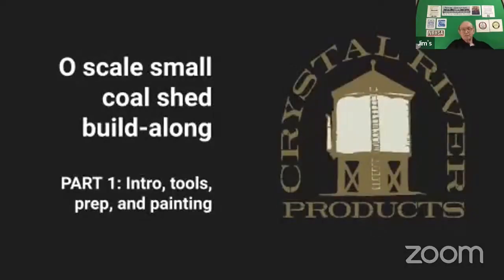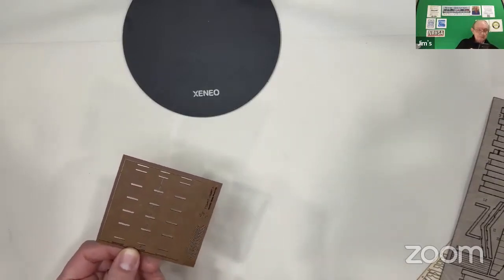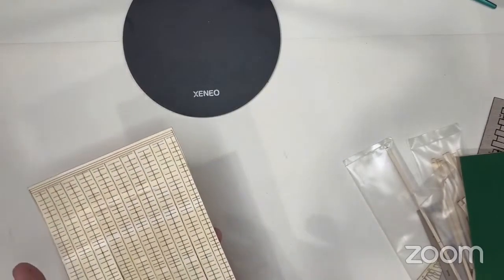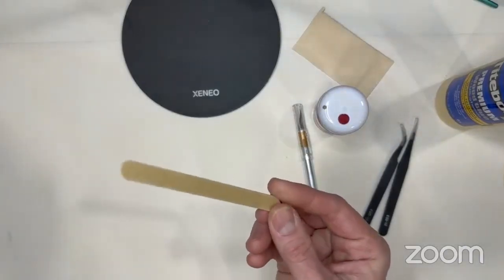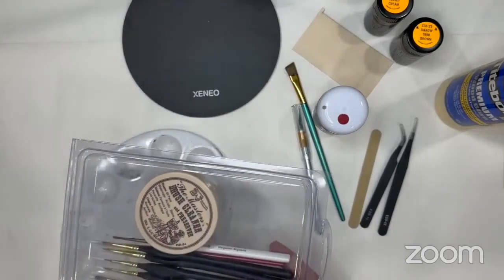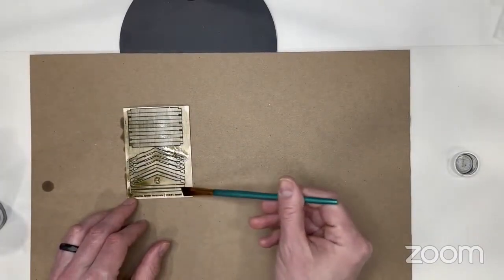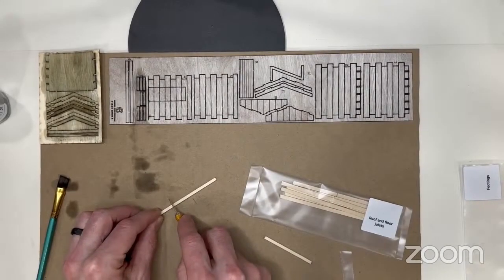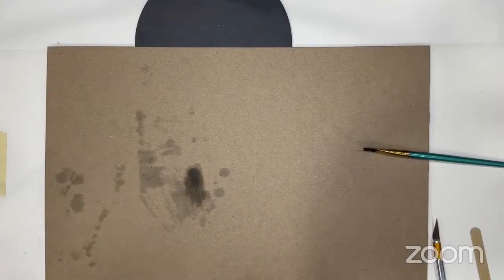Crystal River Products "Coal Tower Build Along" (Part #1)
This build-along features the Crystal River Products' laser-cut small coal-storage kit. Such sheds are commonly seen on station grounds throughout the D&RGW system. The completed model is a captivating masterpiece, featuring exterior bracing and meticulous details such as the slotted door frame, which holds the coal slats when open. The kit comprises two sheets of laser-cut parts, pre-scribed strip wood, tarpaper roofing material, and chipboard jigs, streamlining the assembly process.

This marks the beginning of the series, Part #1.